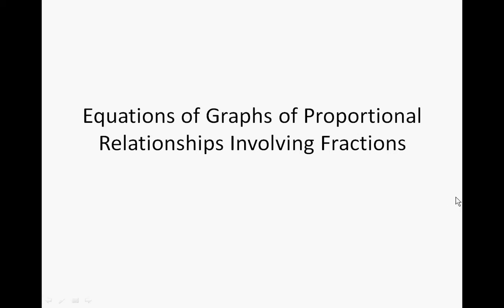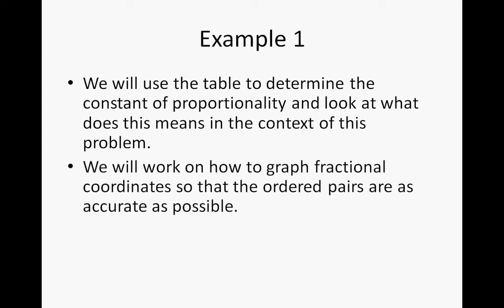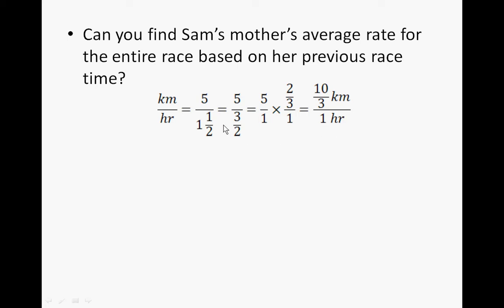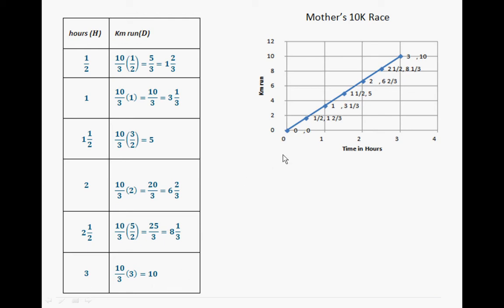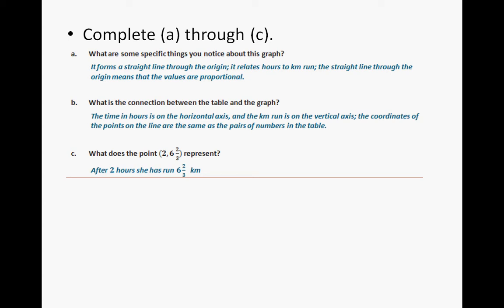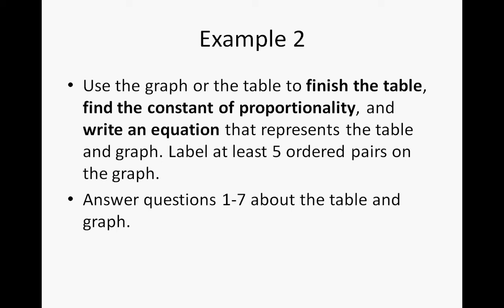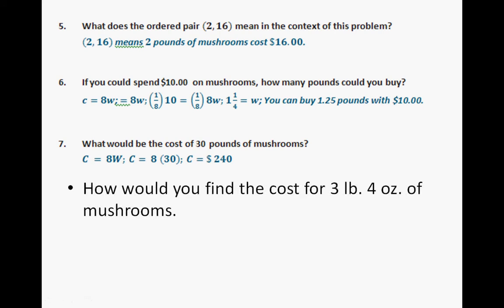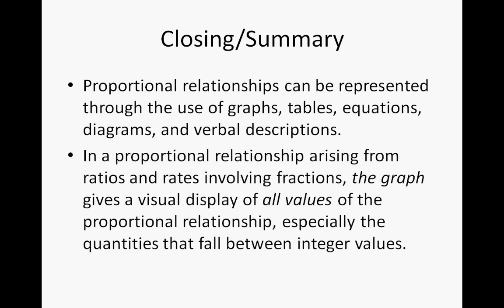15 Equations of Graphs of Proportional Relationships Involving Fractions